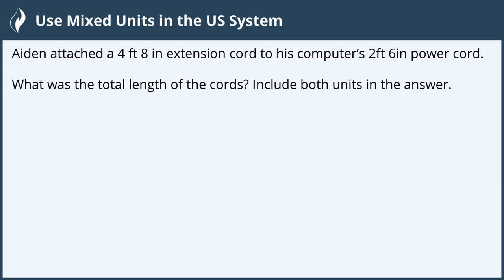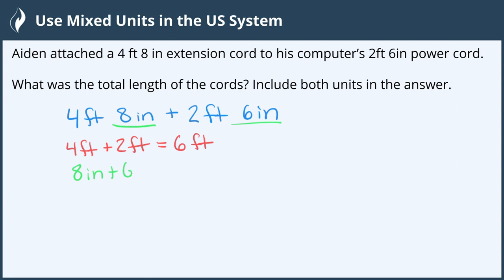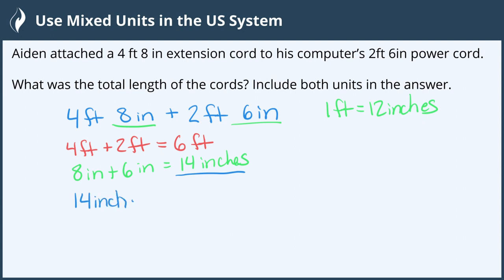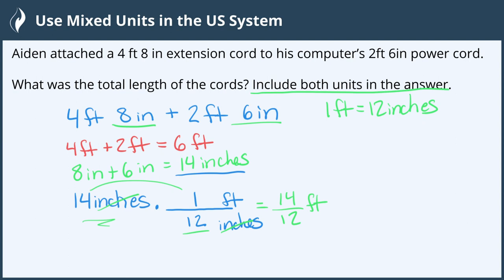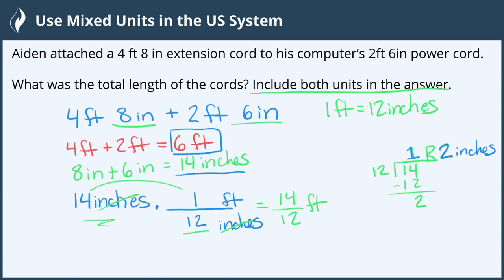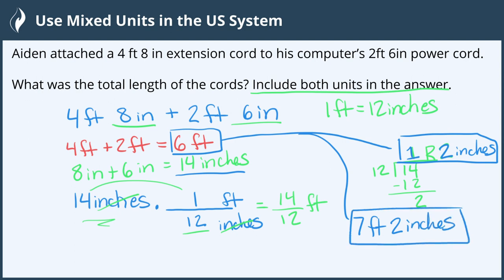Use Mixed Units in the US System - 6